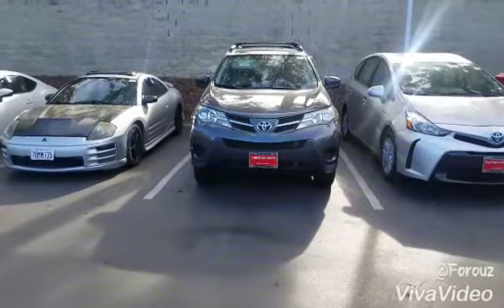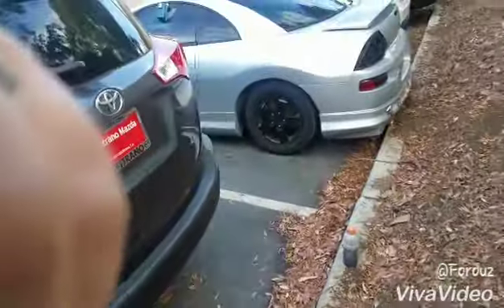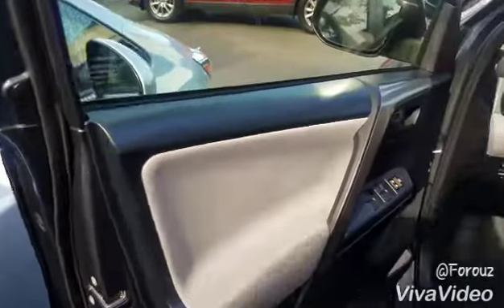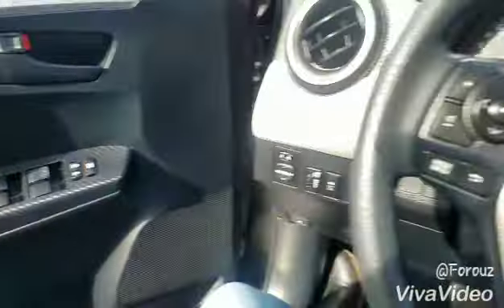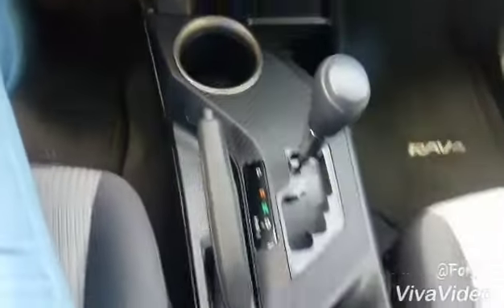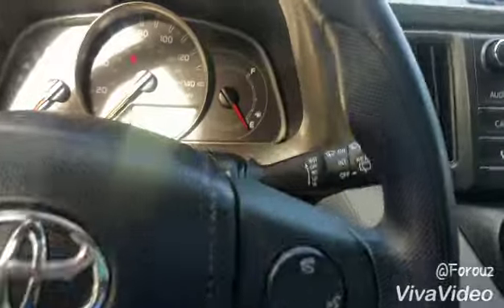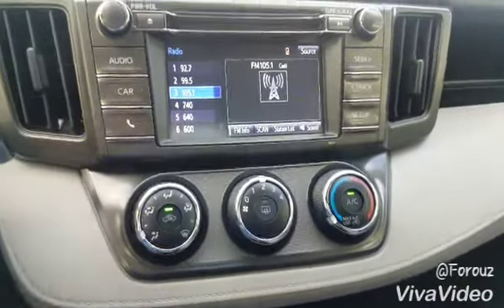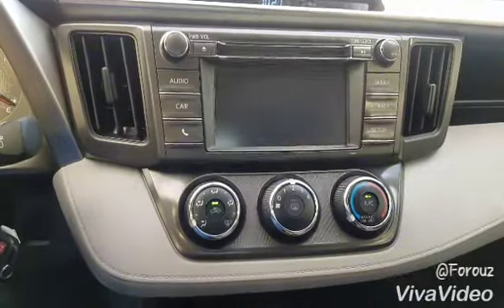Randy, take a look at the 2015 Toyota RAV-4 we talked about from Forouz at Capistrano Mazda